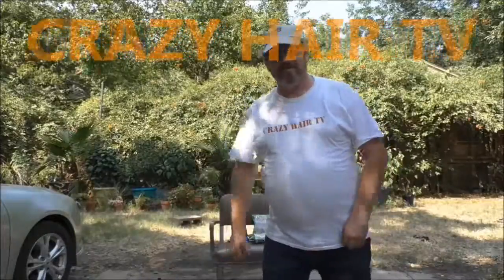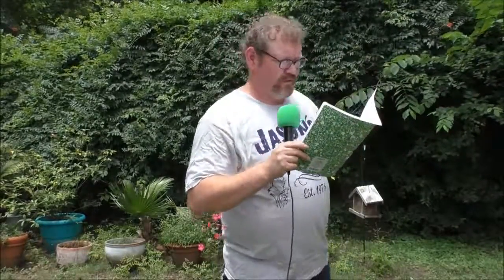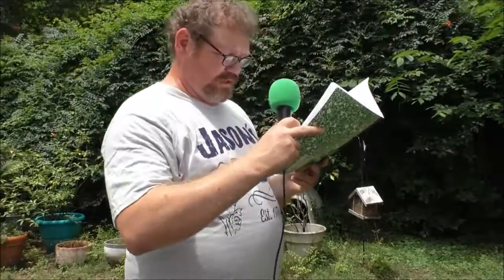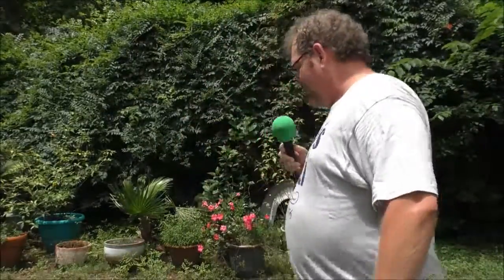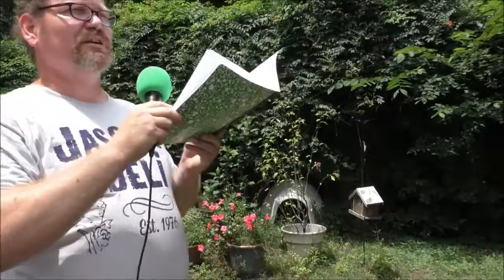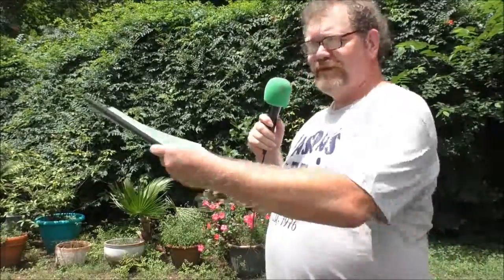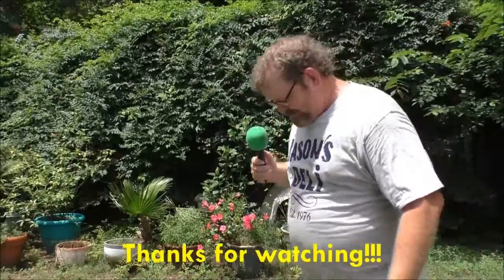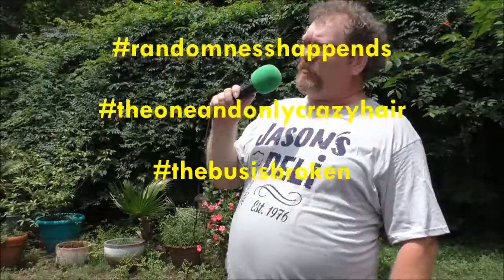Crazy Hair TV Episode 89 - 10 Life Hacks for summer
In this episode is 10 Crazy Hair Life Hacks to get you ready for summer time. Try them out and enjoy.